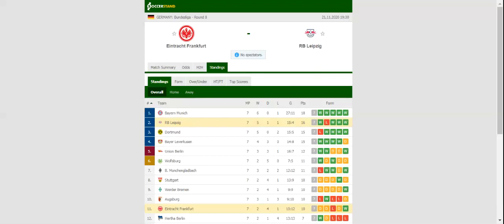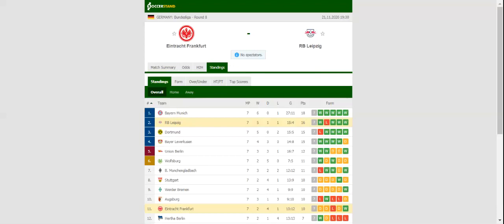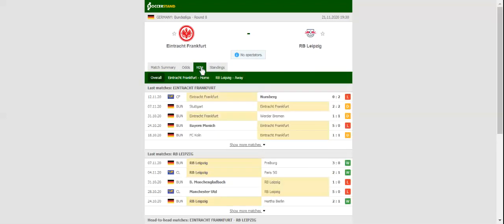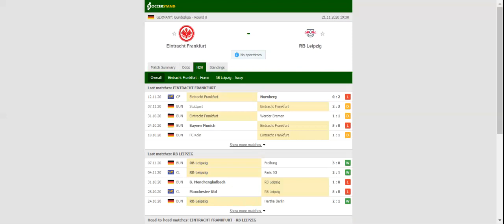FRANKFURT VS LEIPZIG PREDICTION & BETTING TIPS - 21/11/2020